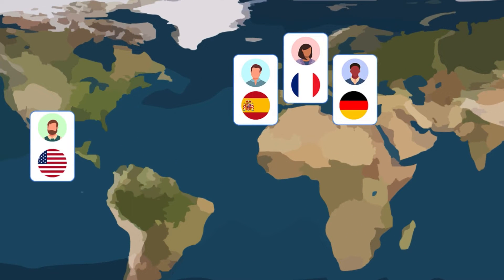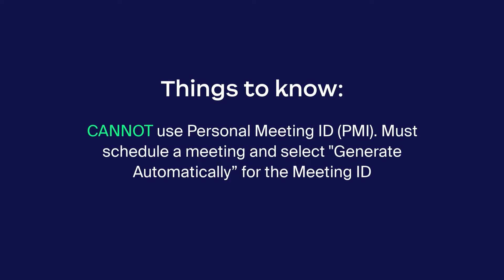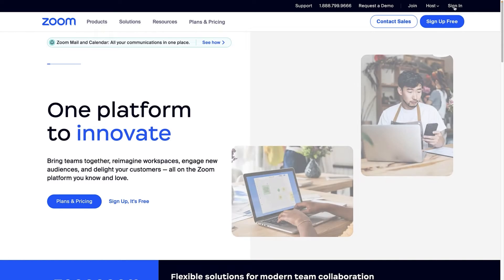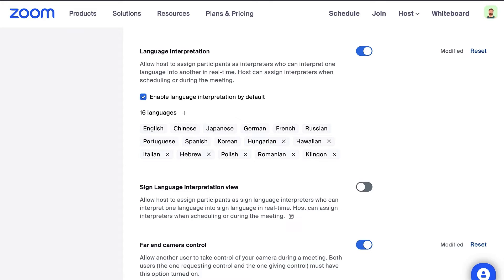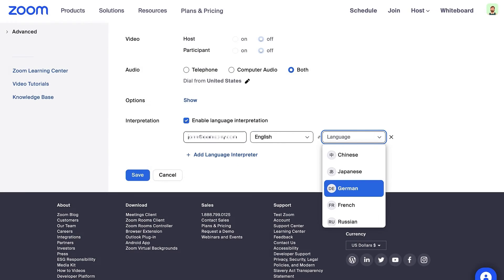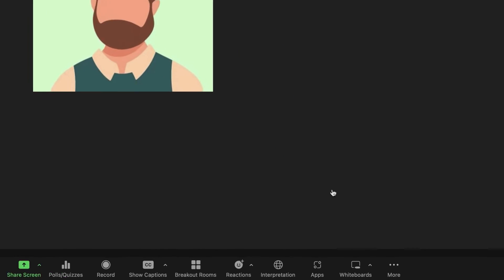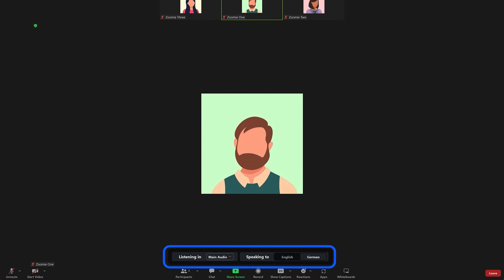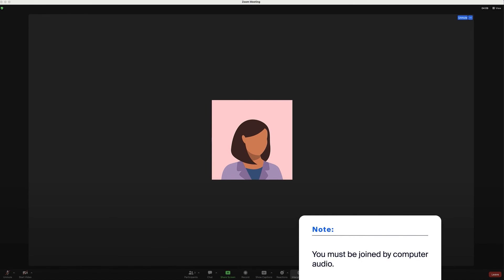Using Language Interpretation in your meeting or webinar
Learn about Zoom's language interpretation feature for your meetings & webinars.